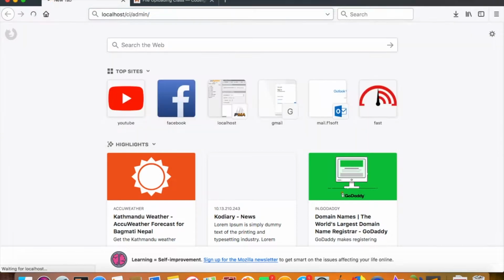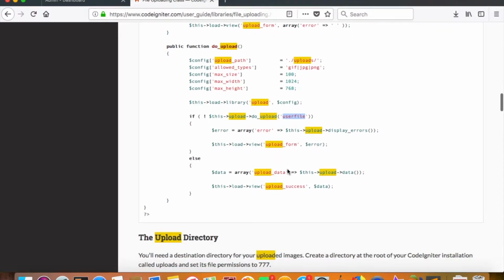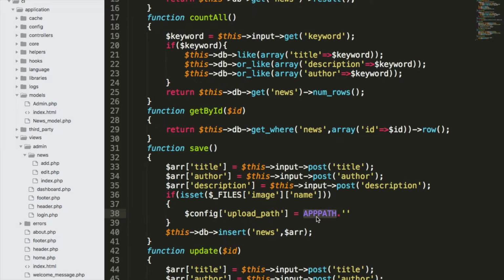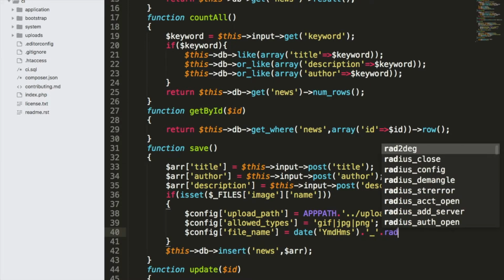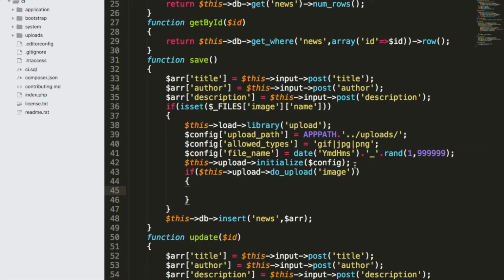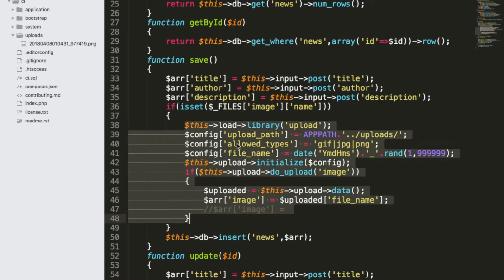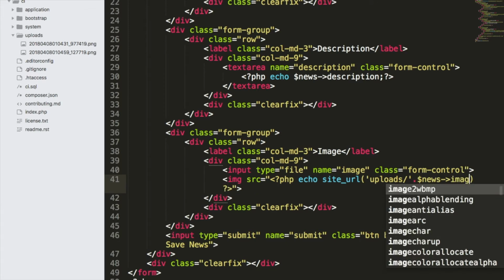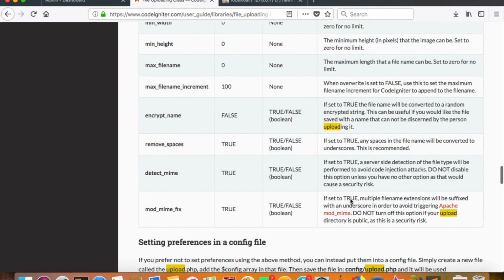Codeigniter - File upload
The video covers the detail on how to upload files using codeigniter and the complexities involved in it